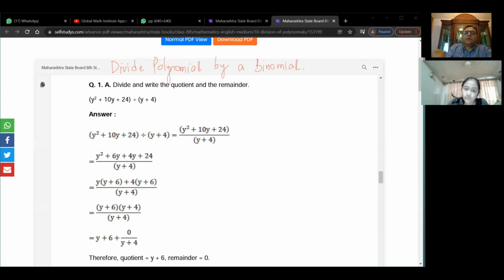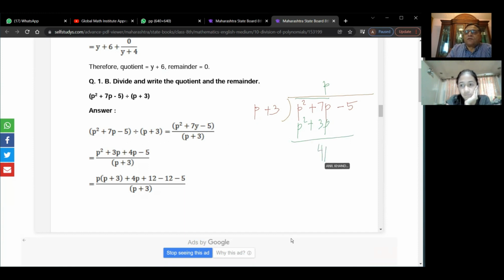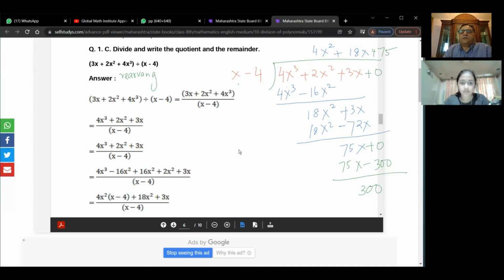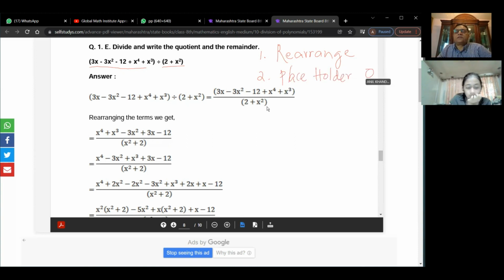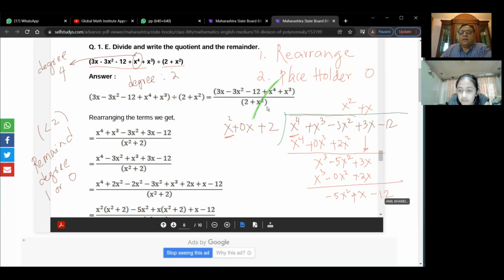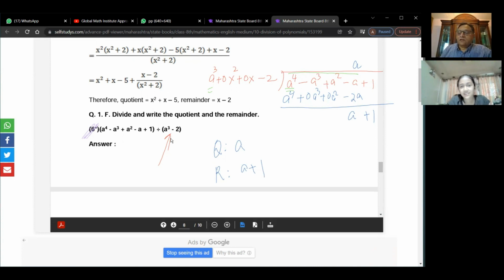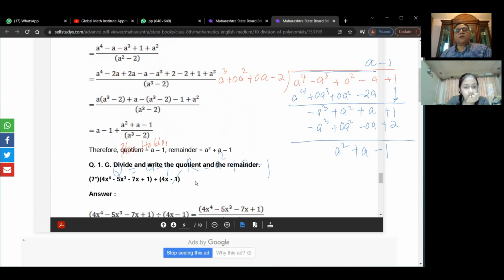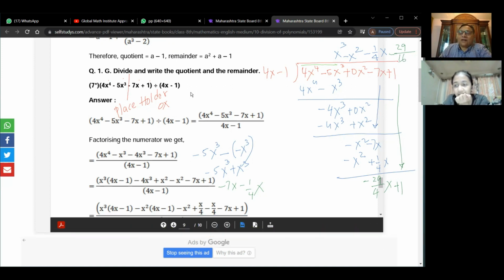Division of Polynomial with Binomial and Trinomials Concept of Place Holder and Terms Rearrangement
Anil Kumar Math Classes Linear, Quadratic, Cubic, reciprocal, absolute, square root and sinusoidal functions characteristics